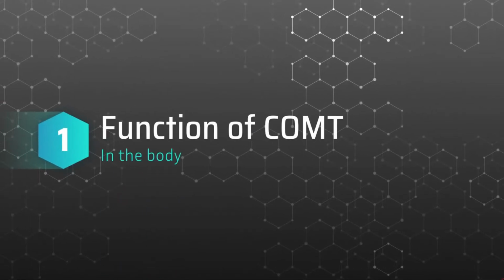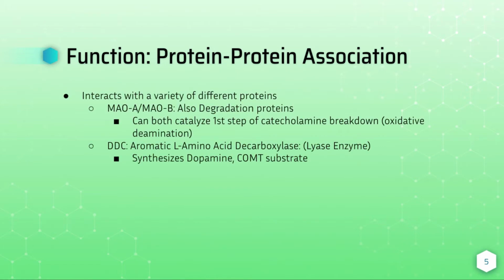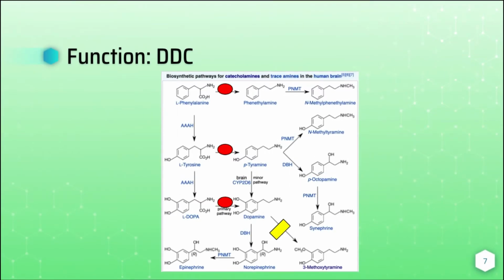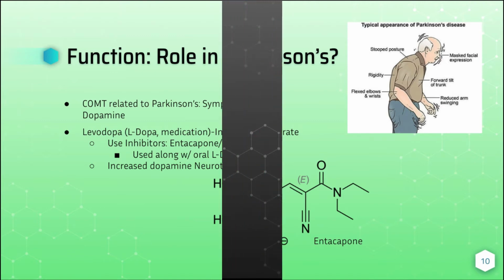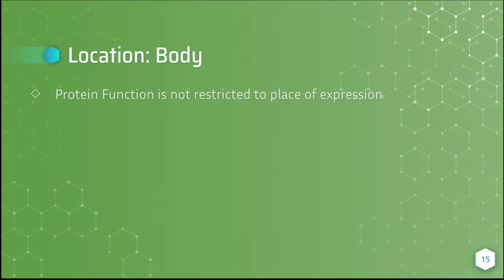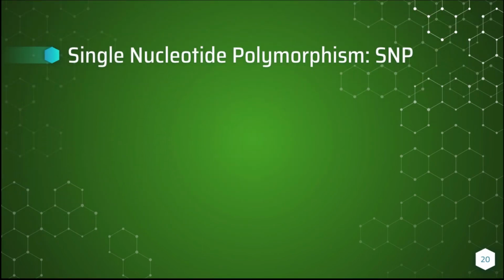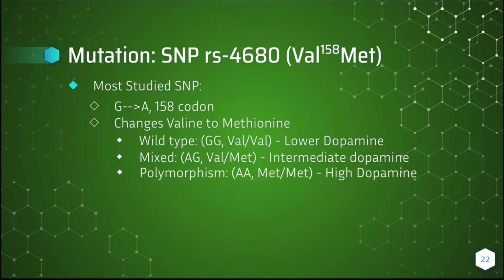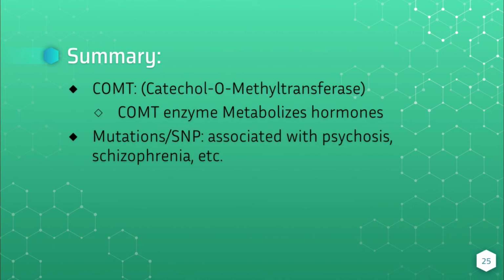A Look at the COMT(Catechol-O-Methyltransferase)Gene & Enzyme - Everything You Need To Know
A look at ins and outs of the COMT gene. More videos coming soon!

0:00 Intro
0:26 Function of COMT
5:45 Location of COMT
8:44 SNPs and Mutations